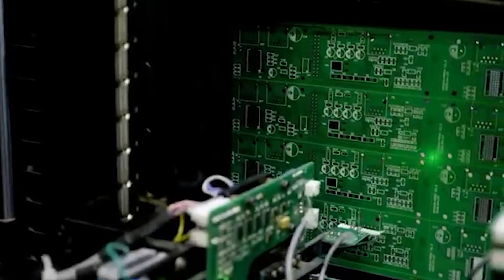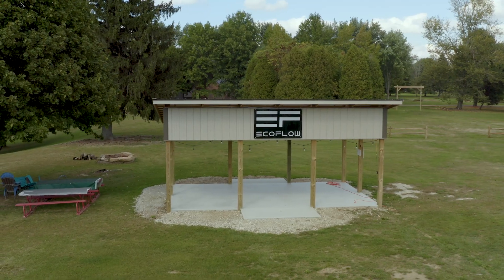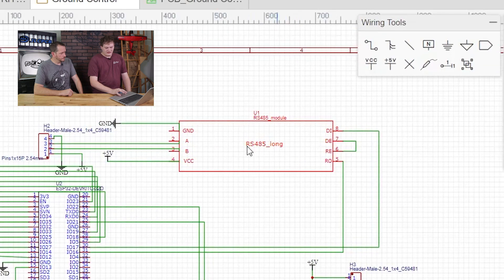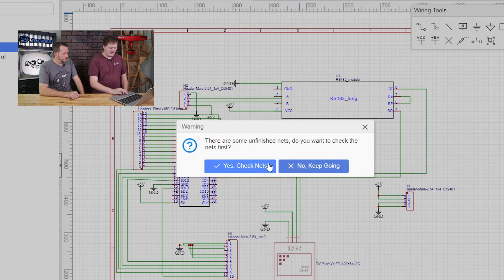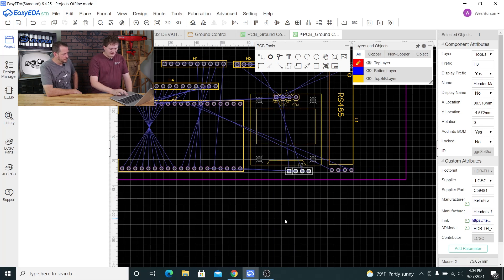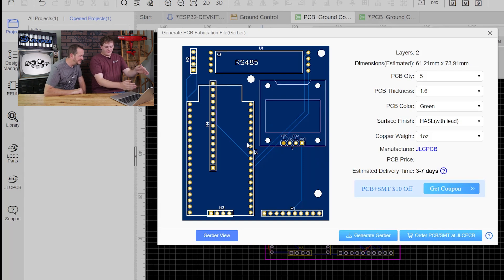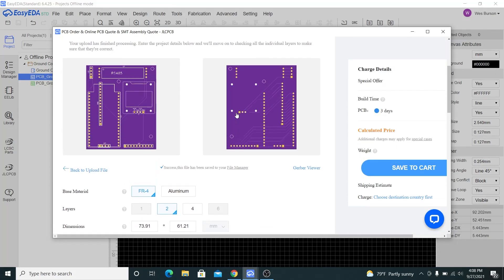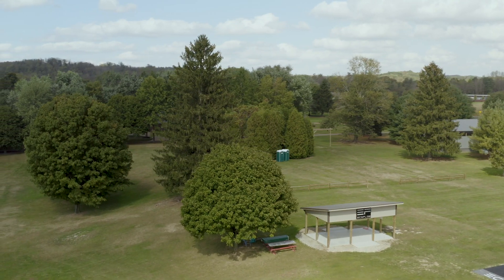FPV Ground Station Control PCB Board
Wes and Josh walk you through a fun FPV Ground Station PCB board set up on the easy to use JLCPCB design software!

Helpful videos►

ASMR